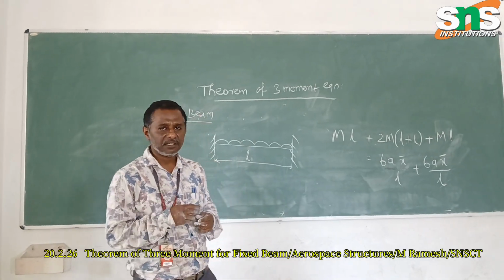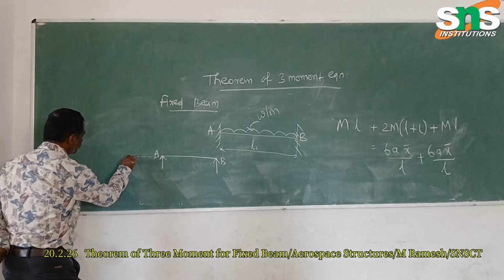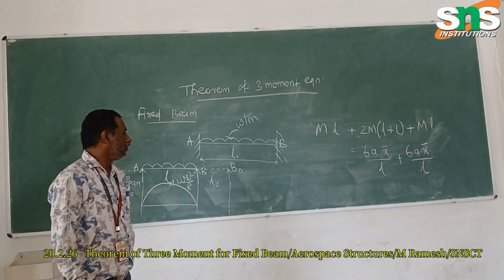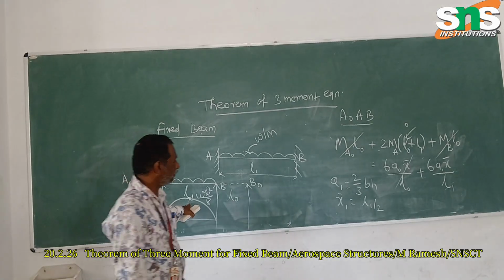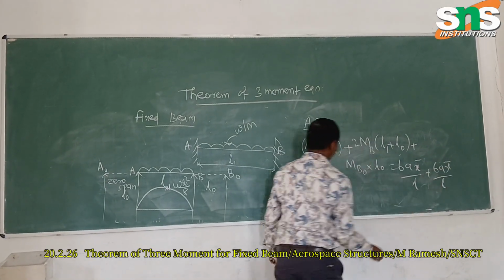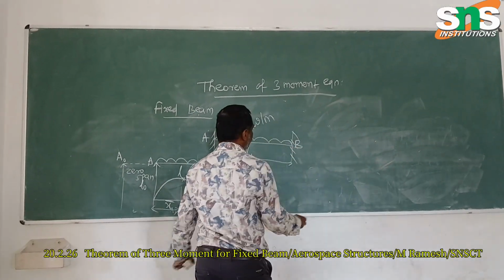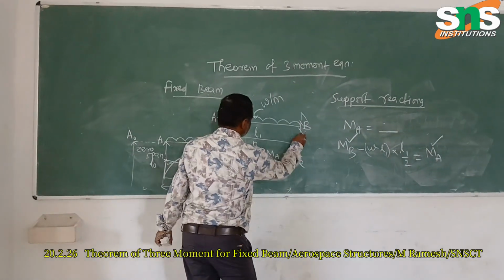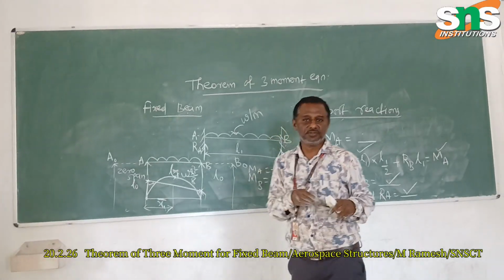Theorem of Three Moment for Fixed Beam | Aerospace Structures | SNS Institutions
The Theorem of Three Moments for a Fixed Beam relates the bending moments at the fixed ends and the intermediate support by considering span length, loading, and flexural rigidity (EI).
In a fixed beam, the end supports have non-zero moments, and the three-moment equation helps determine these fixed end moments.
It is useful for analysing statically indeterminate fixed or continuous beam systems.